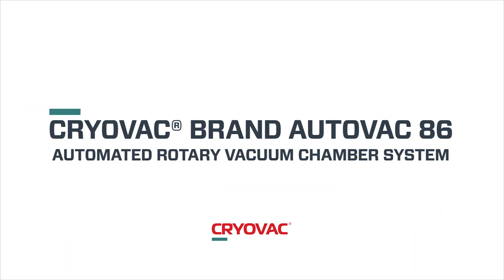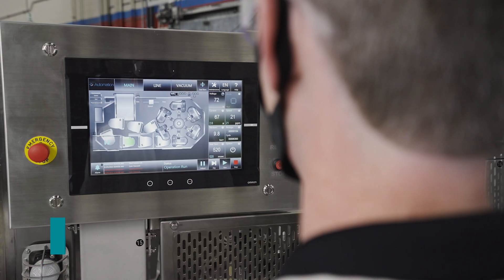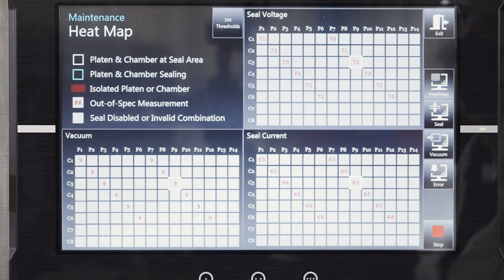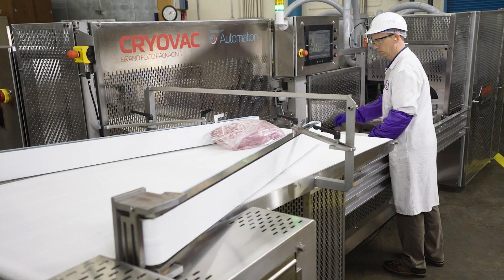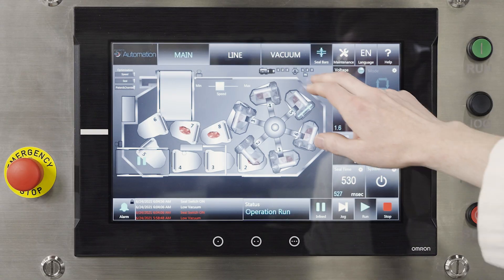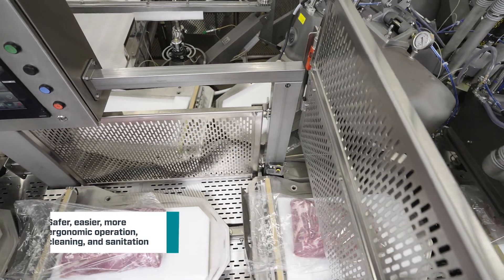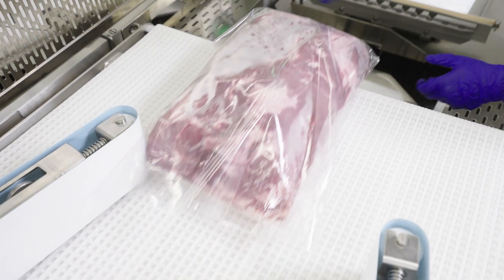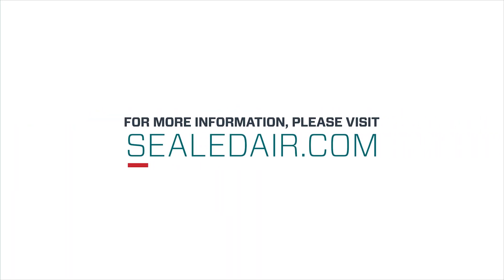CRYOVAC® Brand AutoVac 86 Automated Rotary Vacuum Chamber System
New for 2022! The CRYOVAC® brand AutoVac 86 rotary vacuum chamber system is the backbone of a touchless, fully-automated meat packaging line.